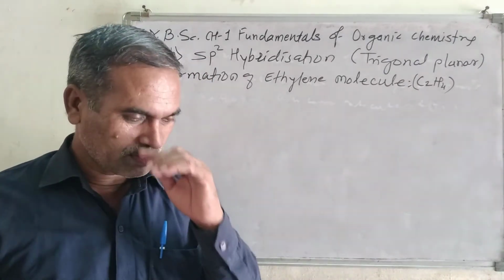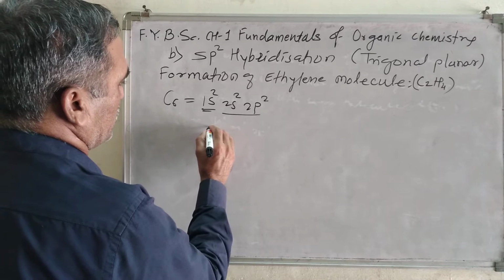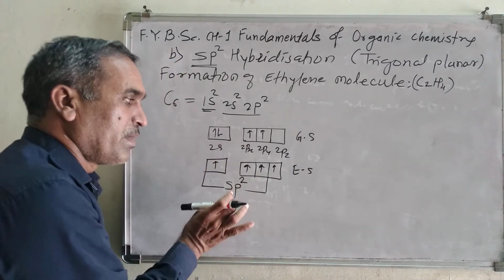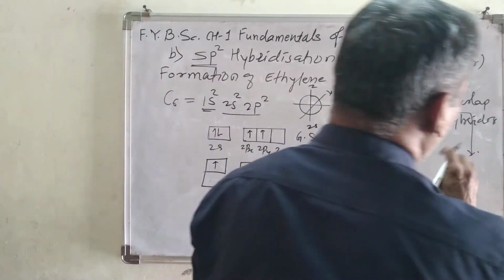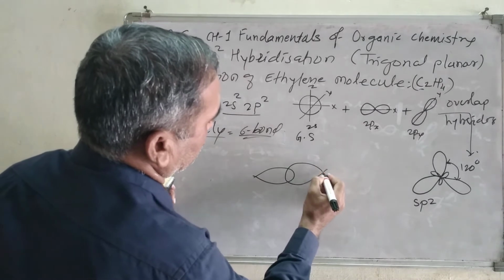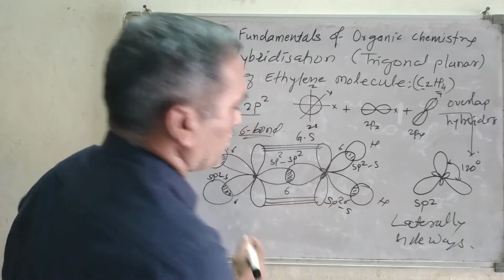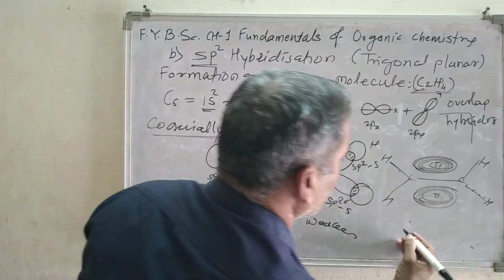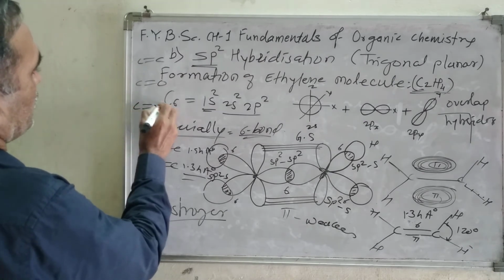Lect-9 F.Y.B.Sc. CH-1 Fun Org Chem